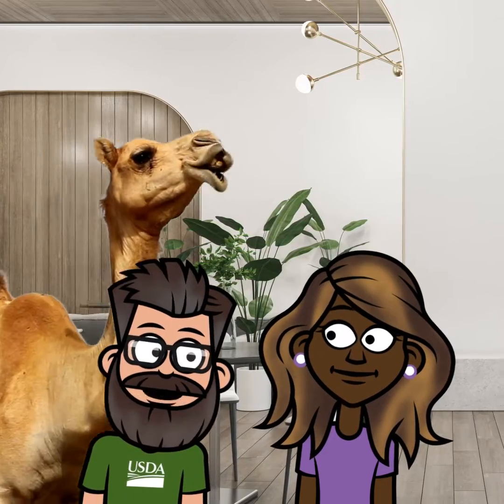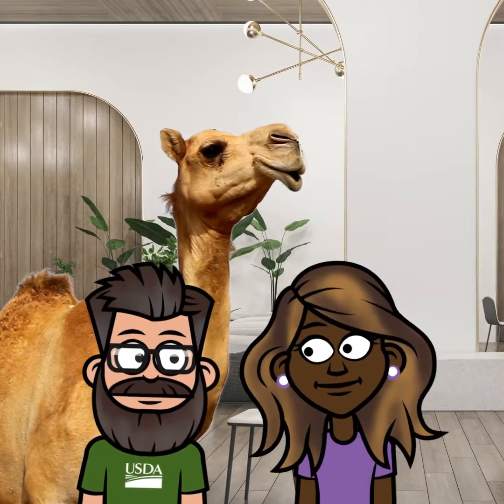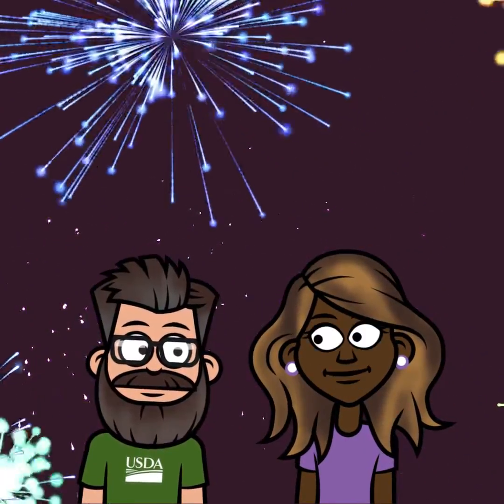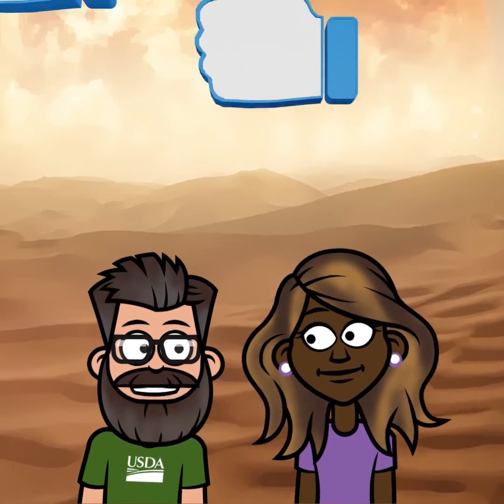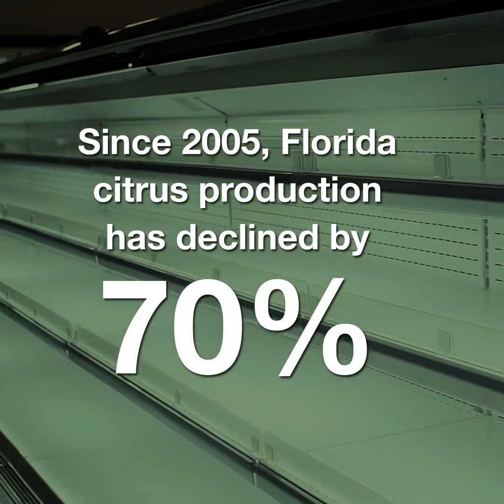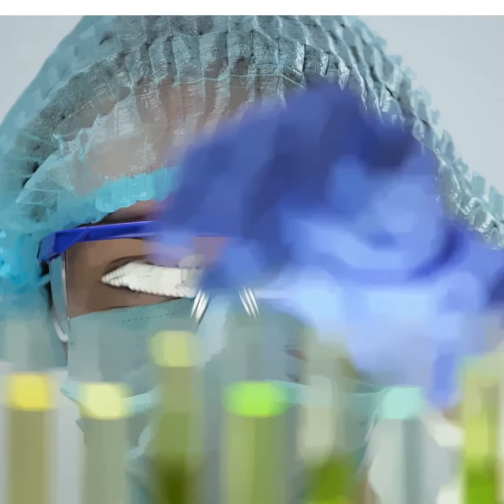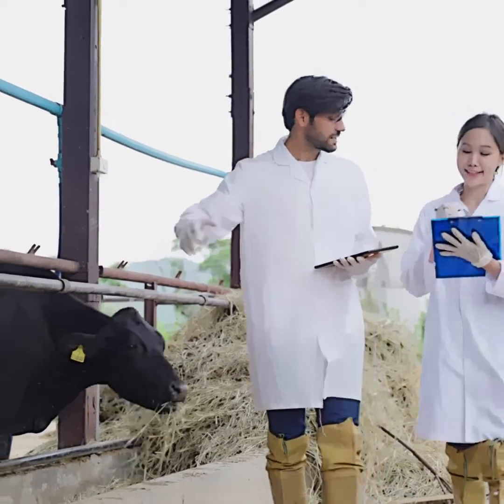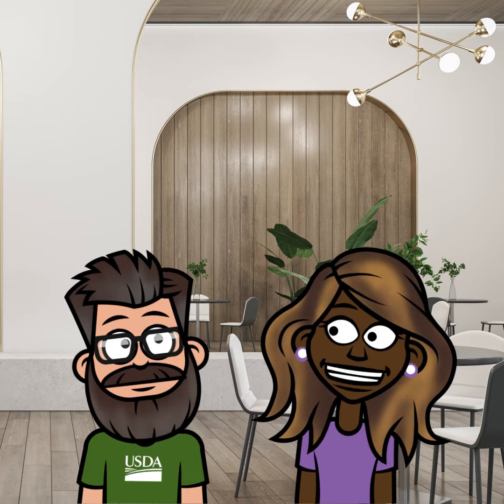Camel Nanobodies Show Potential to Treat Citrus Greening Disease and Other Pathogens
ARS researchers have been seeking a solution to citrus greening disease. They may have found one in the unique antibodies produced by camels, llamas, and alpacas. You can read more about the discovery